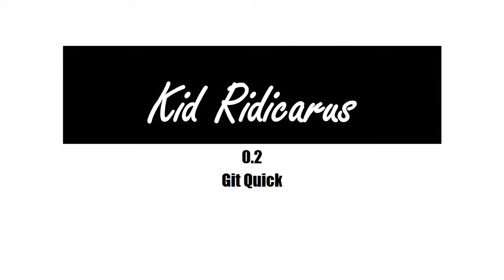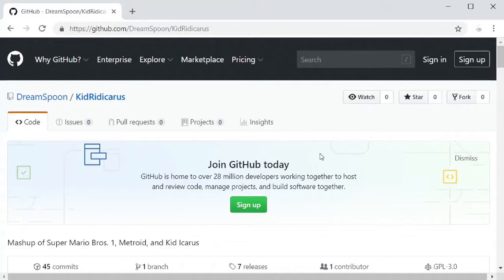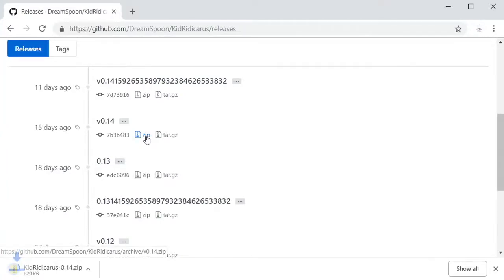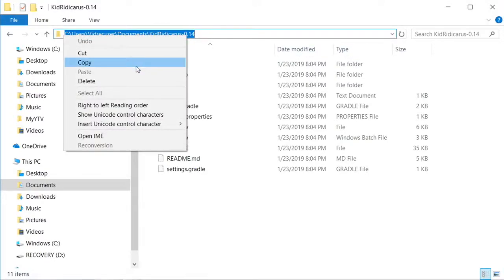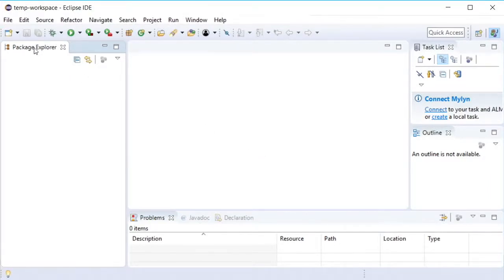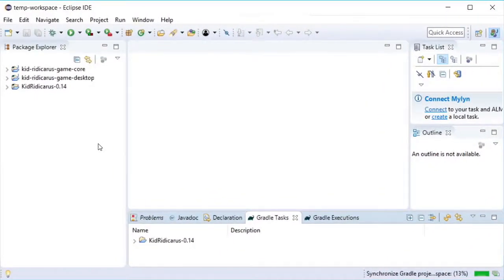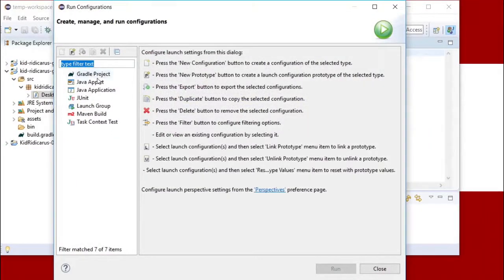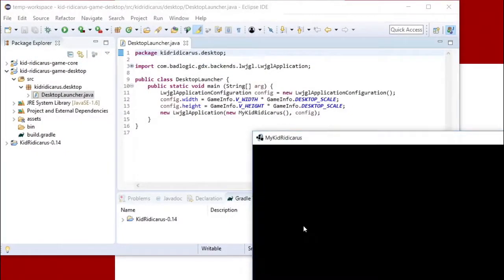0.2 How to code Super Mario Bros, Metroid, Kid Icarus mashup - Git Quick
Download the code for the current release of Kid Ridicarus from GitHub and run it in Eclipse.

-Links-
  GitHub